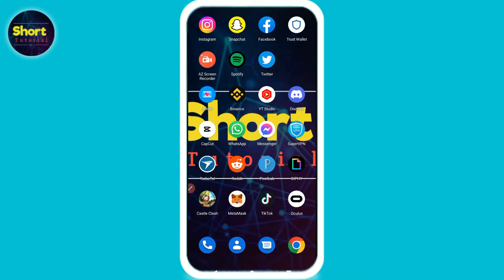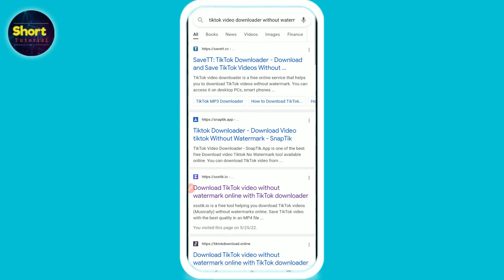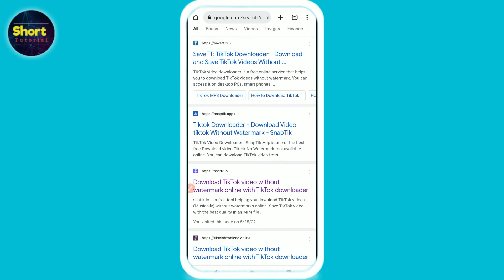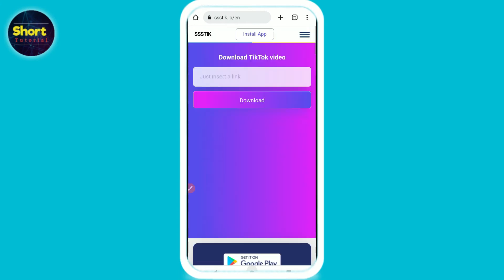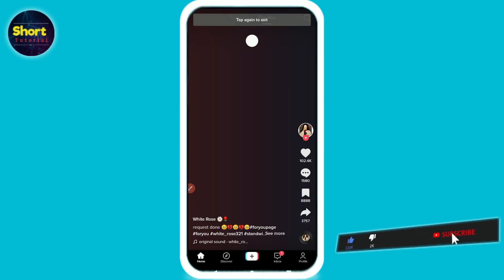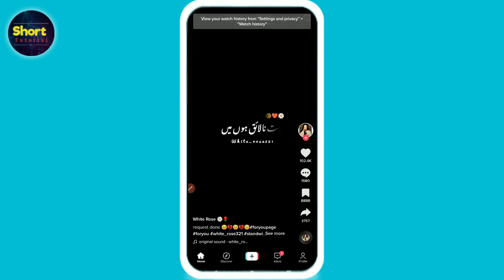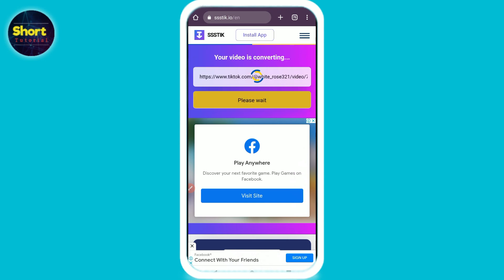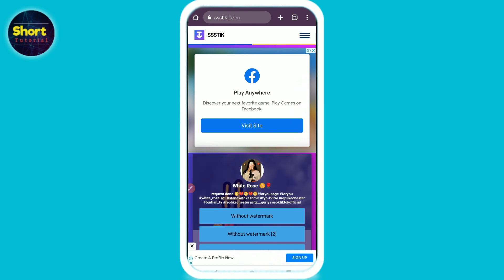How to save a tiktok without the watermark